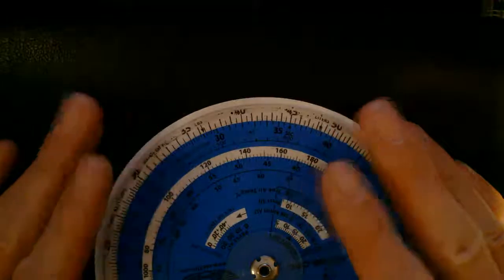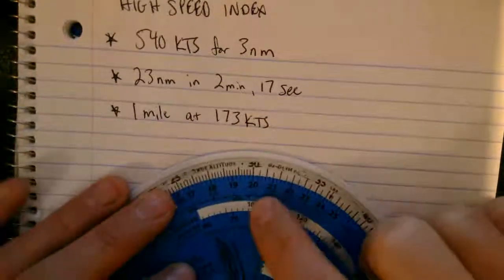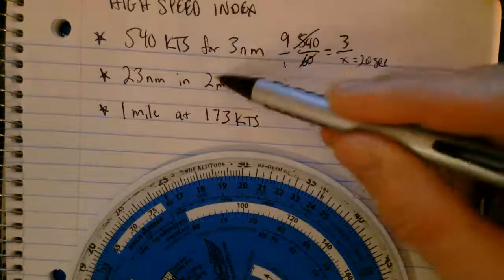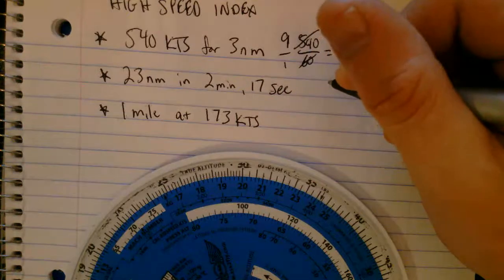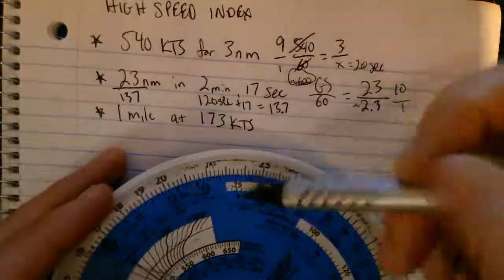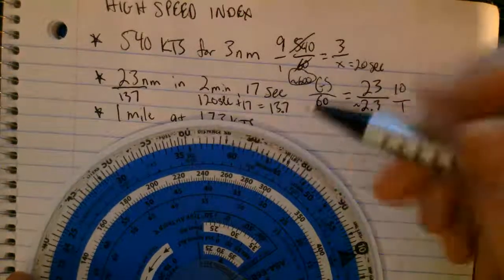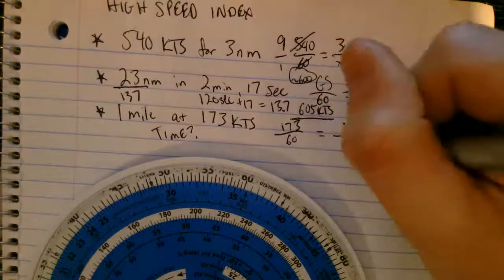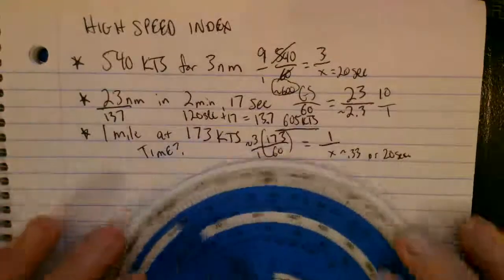NIFENAV HSI Overview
I heard you're high speed... this video is for you